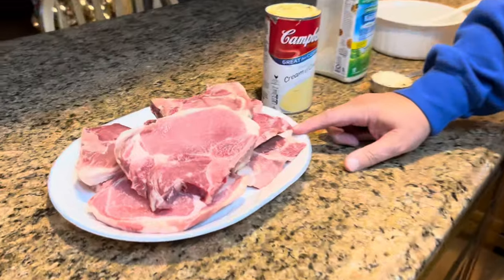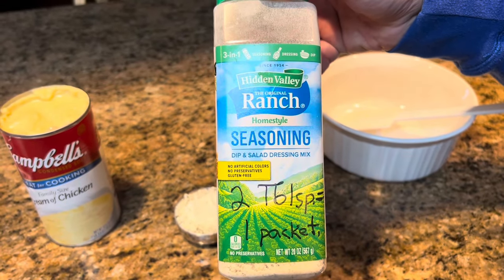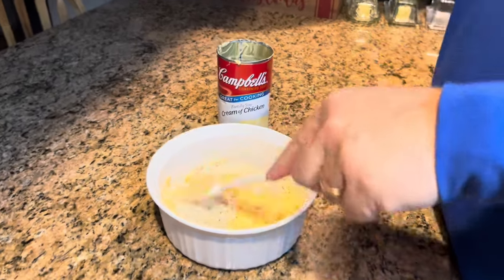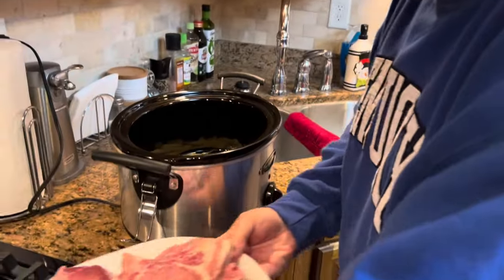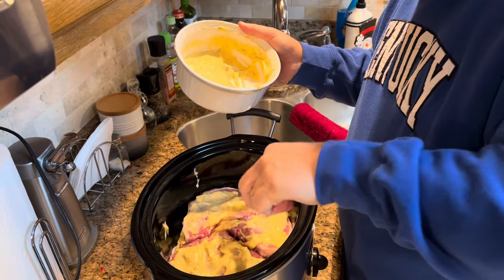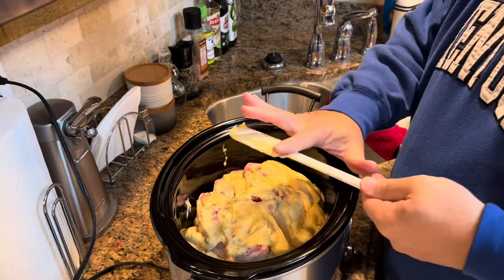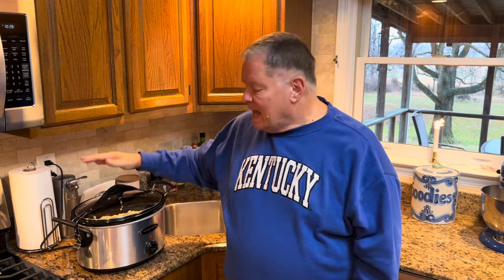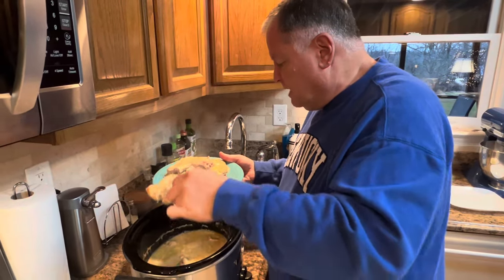Slow Cooker Ranch Pork Chops - So Tender - They’ll Fall Apart with a Fork!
Slow Cooker Ranch Pork Chops

4 pork chops (boneless or bone-in will work)
1 - 10.5 ounce can cream of chicken soup
1 pkt. (2 Tbsp) Hidden Valley Ranch Dressing Mix

Spray slow cooker with nonstick spray  ￼

Mix soup and ranch mix together. Place a small amount in the bottom of the slow cooker.

Place pork chops on top of soup mixture. Pour remaining soup mixture over the chops.

Cook in the slow cooker on low for six hours.  ￼￼

NOTE: This recipe can easily be doubled, or tripled. Just layer your pork chops and soup alternately in the slow cooker.￼. Increase cooking time one hour.